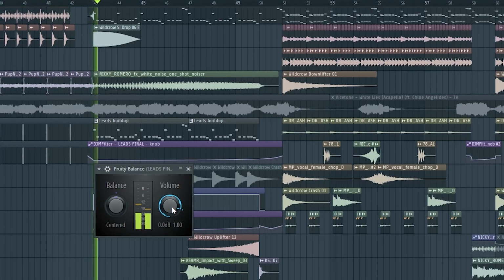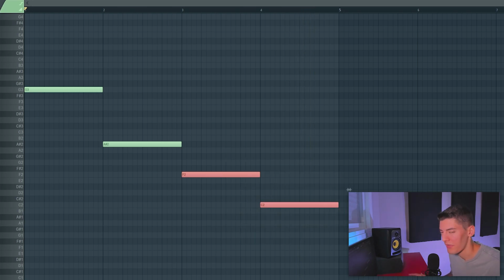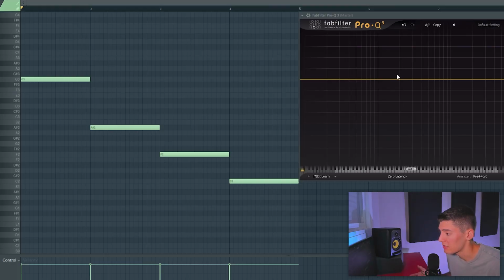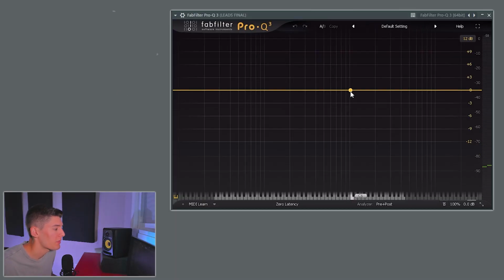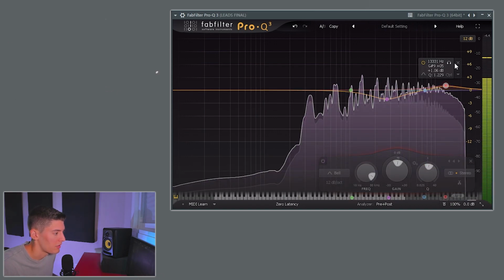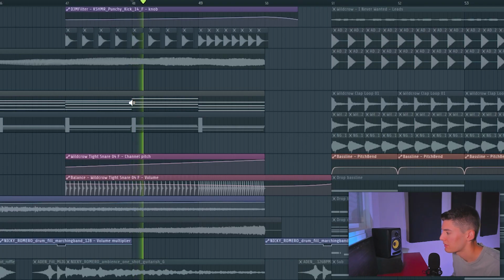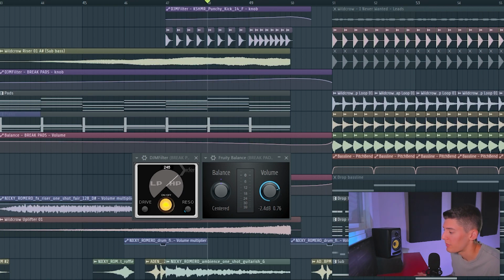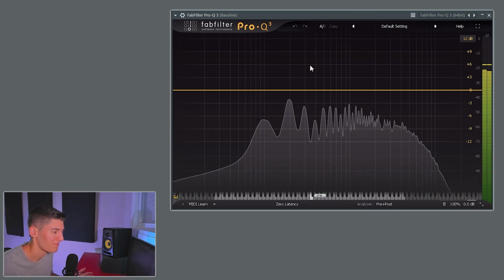7 MIXING MISTAKES Producers make! 😱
✅ This are 7 common errors producers do while mixing and how to solve them!

▶▶▶ MY EQUIPMENT ◀◀◀

CHAPTERS
00:00 Intro
00:25 Mixing Error #1
01:04 Mixing Error #2
01:55 Mixing Error #3
03:12 Mixing Error #4
03:58 Mixing Error #5
04:58 Mixing Error #6
06:32 Mixing Error #7
07:53 Last thoughts